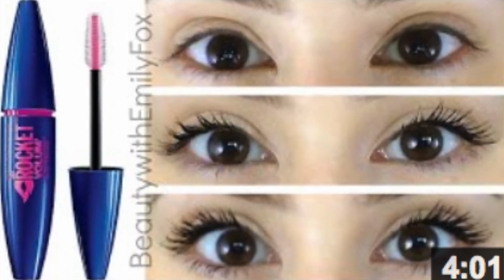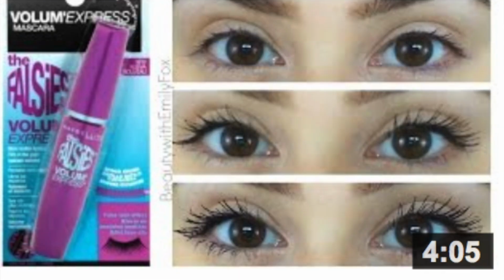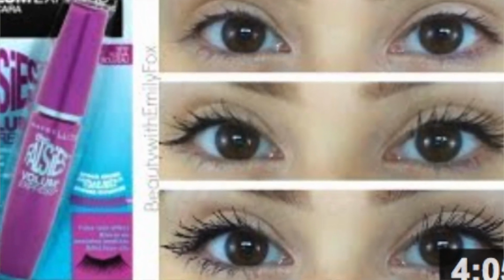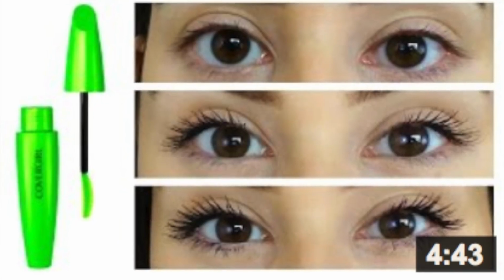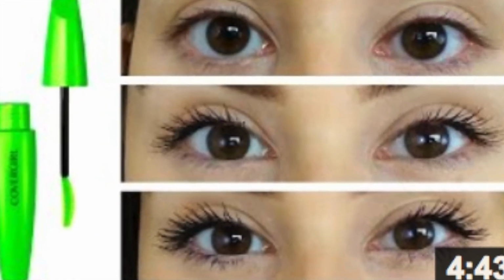Empties - Products I've Used Up May 2015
Time to share my EMPTIES!

Products mentioned:
Equates Baby Wipes
Equates Makeup Remover Wipes
Cotton Rounds
Macadamia Oil Deep Repair Mask
Garnier Fructis Volume Extend Dry Shampoo
REN Ultra Moisture Cleansing Milk
Maybelline Age Rewind Concealer in Light
Covergirl Sensitive Pressed Powder
Lioele Beyond the Solution BB Cream
Covergirl Full Lash Bloom Mascara
Maybelline The Rocket Volum Express Mascara
Maybelline The Falsies
Covergirl Clump Crusher Mascara

FAVORITE SHOPPING SITES:

(International shipping - LA Girl, Falsies, NYX)

(You get paid to shop online! My last check was $200!)

(Acrylic Makeup Organizer and LORAC COSMETICS)

(High end makeup on sale!)

(International shipping - Makeup and Skincare)

(International Shipping - La Roche-Posay, Avene, Bioderma, etc)

(International Shipping, low prices and NYX Cosmetics!!)

MOST ASKED QUESTIONS:

ACCENT: French Canadian
CAMERA: Canon Rebel T3i
Thumbnails: Pic Monkey
Lipstick Organizer

Hi there it’s Em and I am a French Canadian Youtuber who makes videos about makeup, beauty, fashion & lifestyle. On my channel you can expect to see makeup tutorials, haul videos, monthly favorites with a mix of drugstore and high end makeup. I love everyday makeup tutorials, back to school makeup. I want to include soon more fashion and do outfits of the day, get ready with me and lookbooks!